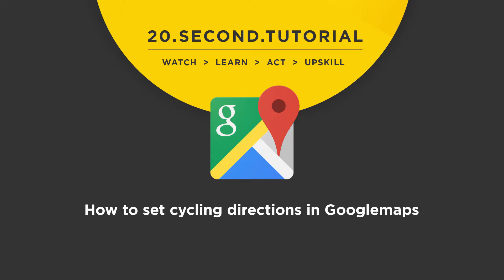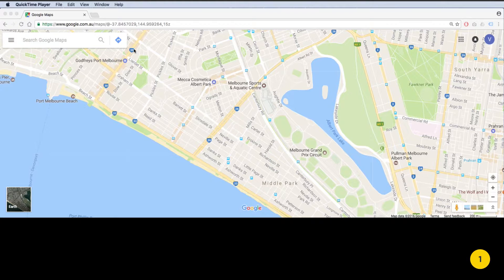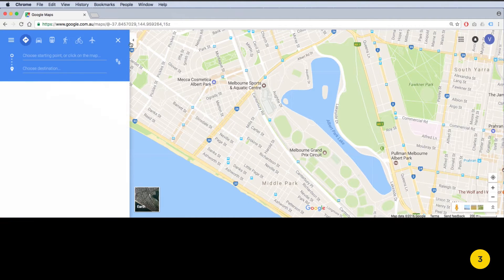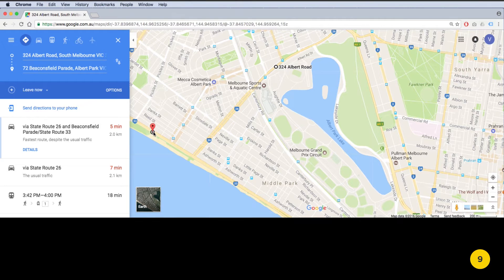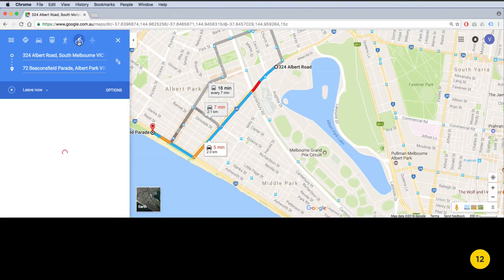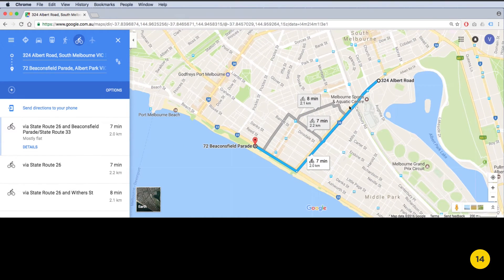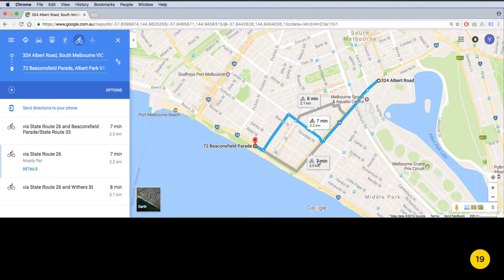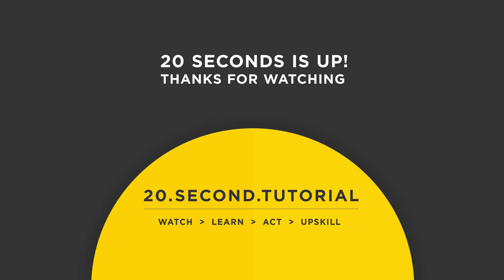OLDIE - How to set cycling directions: Googlemaps Tutorial #9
The best tutorial on how to set cycling directions in Googlemaps. Get cycling directions between any two points shown on Googlemaps. Follow them turn by turn to get to your final destination.

INSTRUCTIONS:
Follow tutorial #8 to set the destination you want to go on your bike
Now click on the cycling icon in the blue bar
The route has been changed to cycling routes
Click the alternative gray routes for different options

Don't waste time skimming videos to find that one action. These 20 Second Tutorials are quick, direct and straight to the point. You'll learn one task per video. No Intros. No mucking around. We're all business.

What are we offering for free?
❯ The Best Chrome tutorials
❯ The Best Google Maps tutorials
❯ The Best Youtube tutorials
❯ The Best Word tutorials
❯ The Best Excel tutorials
❯ The Best Outlook tutorials
❯ The Best Skype tutorials
❯ The Best Photoshop tutorials
❯ The Best Illustrator tutorials*
❯ The Best Indesign tutorials*
❯ The Best Apple (iPhone/Mac) tutorials*
❯ Special online tools - for all Marketing Professionals*

*good things take time - and these tutorials will too! Not too long though (we forecast within the next couple of months)...SWEET AS.

[ GIVE YOURSELF 20 SECONDS AND GET SMARTER ]

20.SECOND.TUTORIAL

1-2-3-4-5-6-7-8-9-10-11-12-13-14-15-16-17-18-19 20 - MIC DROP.